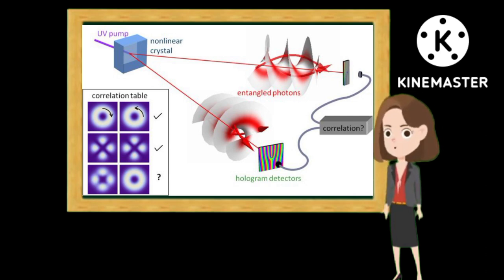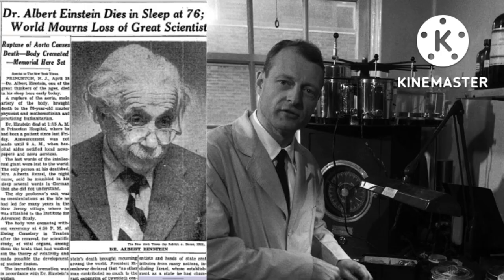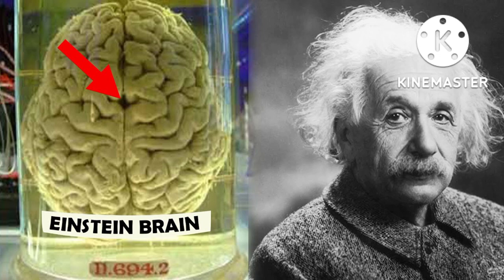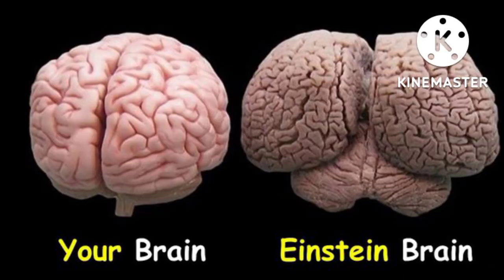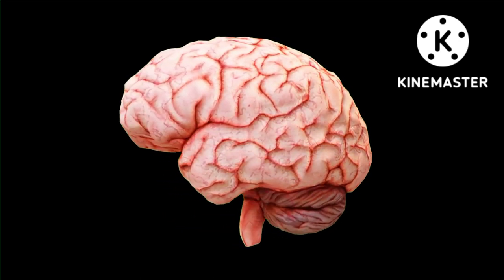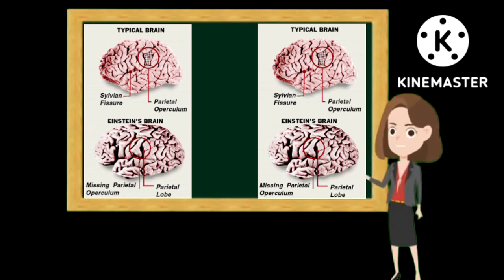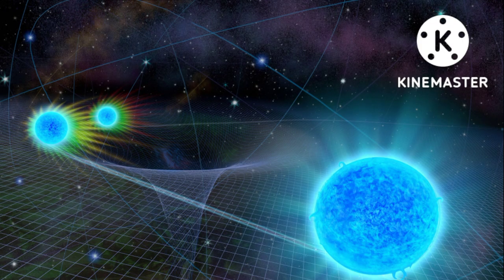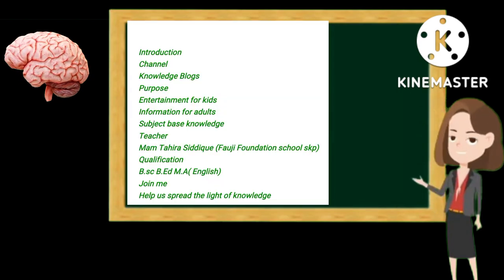cartoon for kids unique features of Einstein Brain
Mam Tahira